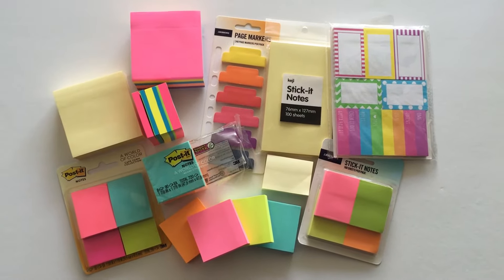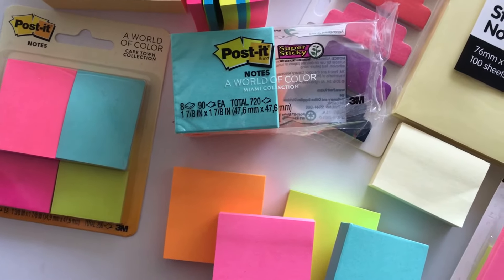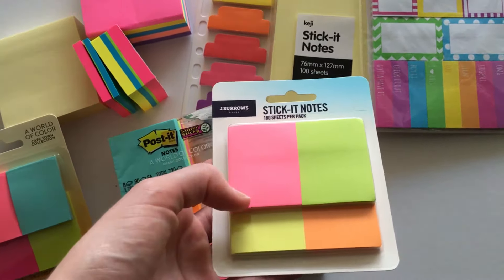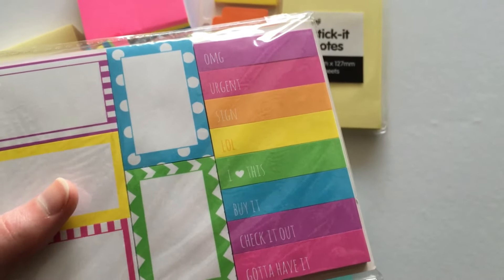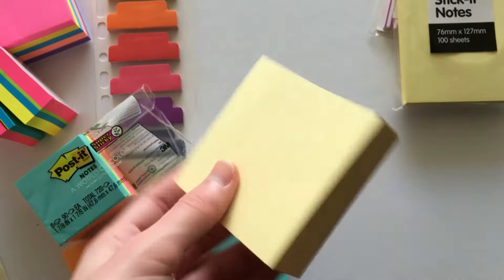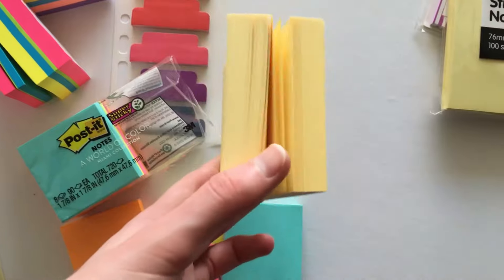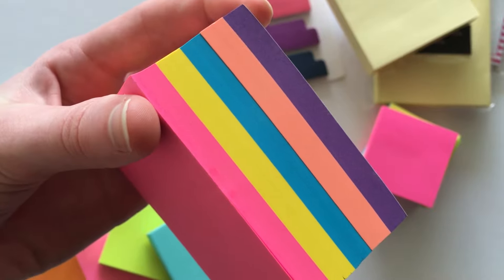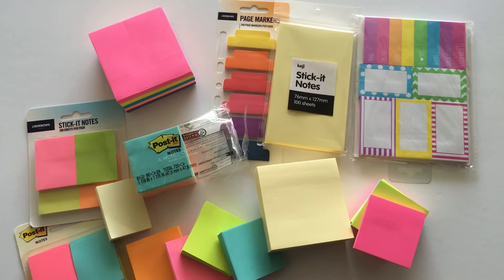Favorite sticky note brands for planning